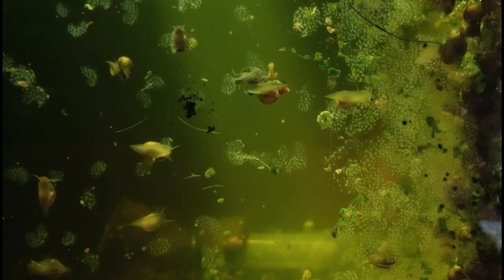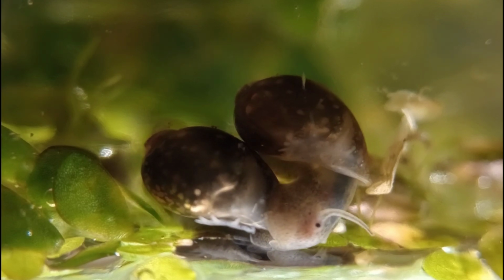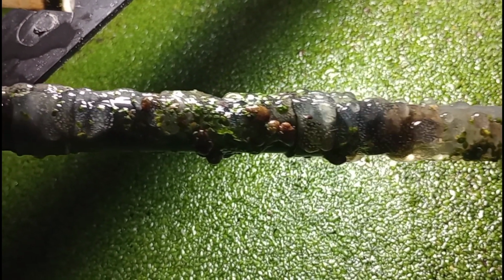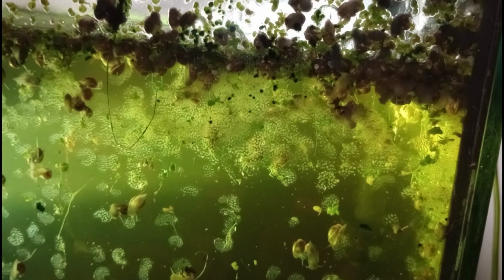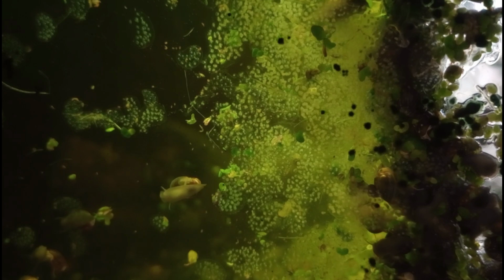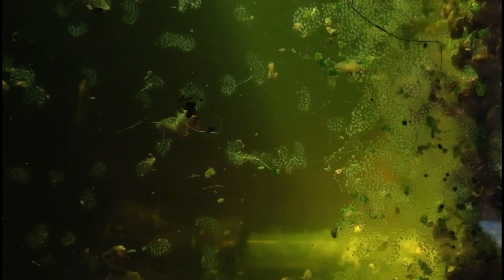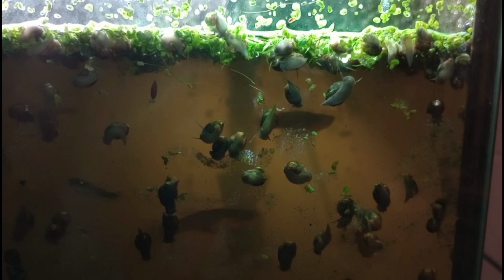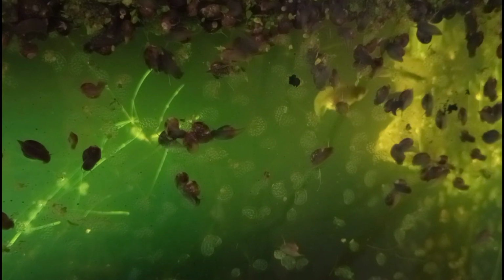Bladder Snails ARE The BEST Pets! 🐌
The Aquarium industry is wrong!
Bladder Snails are GREAT pets!

Bladder Snails are Tough!
They can handle almost any water parameters. Cold water is not a problem, they do not need a heater.

Bladder Snails are Forgiving!
You might lose a snail but their population is resilient! even if you make mistakes, the population will survive.

Bladder Snails are easy to Breed!
They have a short a lifespan, but Bladder Snails will breed constantly. You will always have them.

Bladder Snails are Fun to watch!
They lack an operculum, they cannot withdraw into their shells. So they must move quickly and shake their butts.

**Q: Are Bladder Snails safe as pets?**

A: Yes, Bladder Snails make safe and popular pets in aquariums. Their small size and peaceful nature contribute positively to the aquatic environment. They are known for consuming algae and leftover food, aiding in tank maintenance.

**Q: Where can Bladder Snails be found?**

A: Originally native to Europe, Bladder Snails have become widespread globally. They are often introduced to new areas unintentionally, hitchhiking on aquarium plants. Their adaptability allows them to thrive in various freshwater environments.

**Q: What is the native range of Bladder Snails?**

A: Bladder Snails are indigenous to Europe, particularly in freshwater habitats. Over time, they have expanded their range due to human activities, now being found in diverse locations worldwide.

**Q: What are the care requirements for Bladder Snails in aquariums?**

A: Bladder Snails are relatively easy to care for. They adapt well to different water conditions but prefer freshwater environments. Maintaining a balanced diet, including algae and suitable commercial food, contributes to their well-being. It's crucial to avoid overfeeding to prevent population explosions.

**Q: How do Bladder Snails contribute to aquarium ecosystems?**

A: Bladder Snails play a beneficial role in aquarium ecosystems. They help control algae growth by consuming it, contributing to a cleaner environment. Additionally, their scavenging behavior aids in reducing leftover food, promoting a healthier balance in the tank.

**Q: Should Bladder Snail populations be controlled in aquariums?**

A: While Bladder Snails are beneficial, their prolific reproduction can lead to overcrowding in aquariums. Some aquarists choose to control their population to maintain a balanced ecosystem. This can be achieved through manual removal or adjusting feeding practices.

**Q: What is the reproductive behavior of Bladder Snails?**

A: Bladder Snails are known for their rapid reproduction. They are hermaphroditic, meaning each snail has both male and female reproductive organs. They can lay batches of small, transparent eggs, often on surfaces above the waterline.

**Q: How can the population of Bladder Snails be managed?**

A: To manage Bladder Snail populations, aquarists can manually remove excess snails. Controlling feeding amounts helps prevent overpopulation. Some fish species, like loaches, are natural predators and can assist in keeping Bladder Snail numbers in check.

**Q: Are there any challenges associated with keeping Bladder Snails as pets?**

A: While generally low-maintenance, the main challenge with Bladder Snails is their reproductive rate. Without population control, aquariums can experience overcrowding. Monitoring their numbers and implementing management strategies can help overcome this challenge.

**Q: What is the lifespan of Bladder Snails?**

A: Bladder Snails typically have a short lifespan of around one year. Their rapid growth and reproductive cycle contribute to this relatively brief life expectancy in captivity.

In summary, Bladder Snails are safe and interesting pets for aquariums, contributing positively to the ecosystem. Understanding their care requirements, reproductive behavior, and potential challenges allows aquarists to create a balanced and thriving environment.